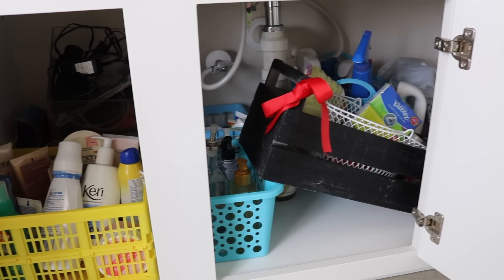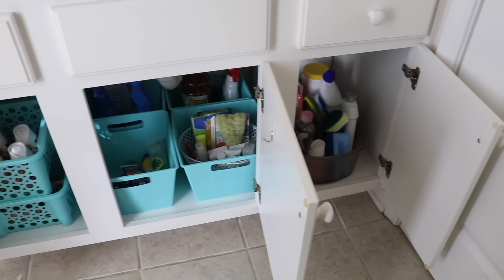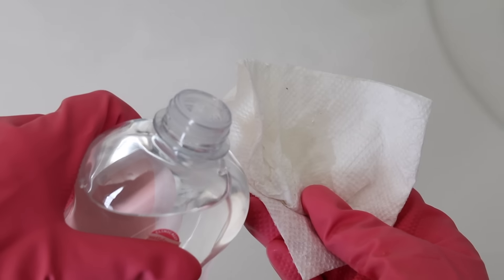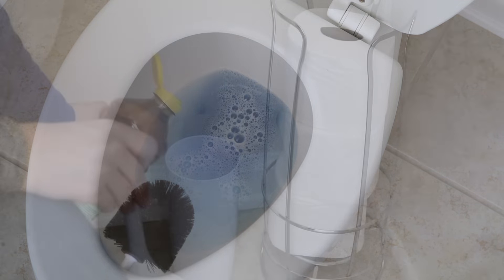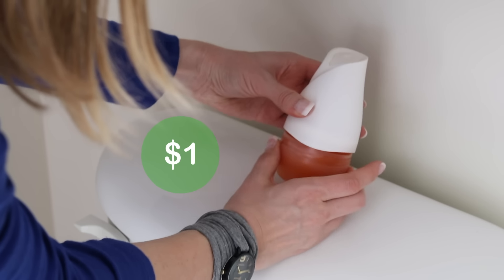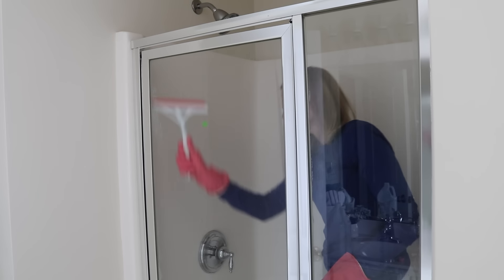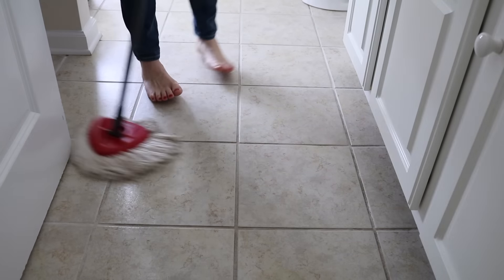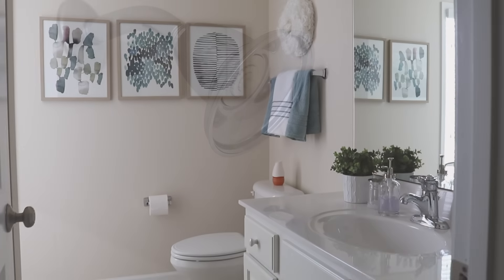$1 CLEANING TIPS! 💙 Bathroom Deep Clean & Organize with Me (feat. Renuzit)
Hey, guys!  In this video I partnered with Renuzit to share with you $1 bathroom cleaning/organizing tips!  You don’t have to spend a lot for a clean and fresh-smelling bathroom.  I’ve been using these tips and hacks for years.  Speed clean with me and let’s find some motivation!

Write me at:

Kathryn "Doitonadime"

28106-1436